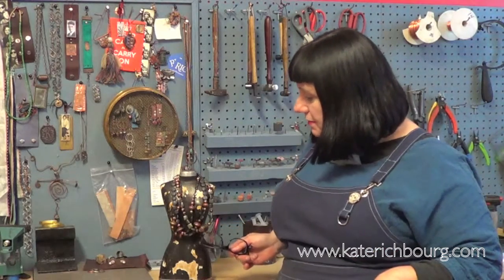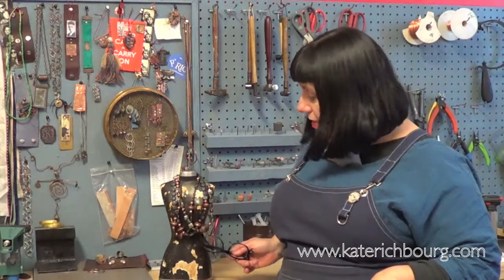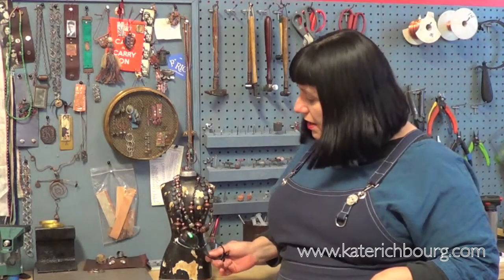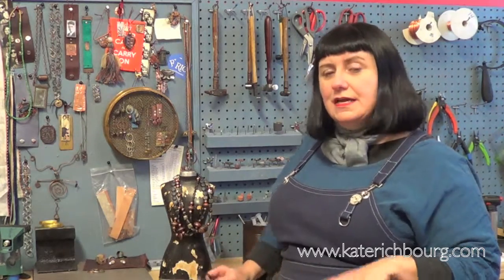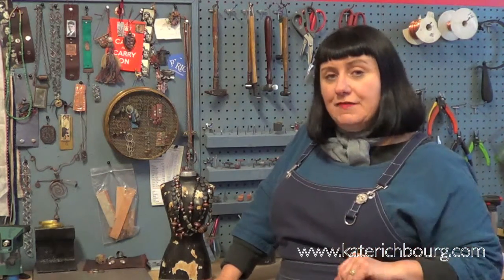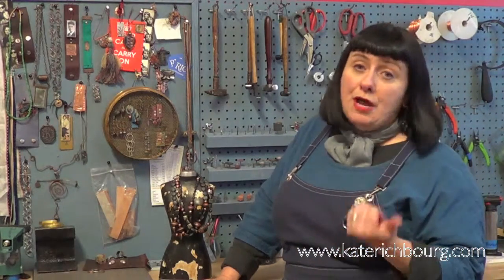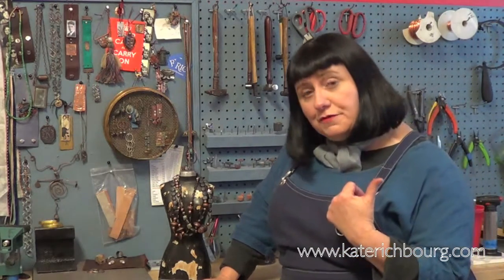Dapped, Capped, Riveted and Soldered Beads eCourse Promo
Check out some details on my new online group class. Class is in session soon. for full details.